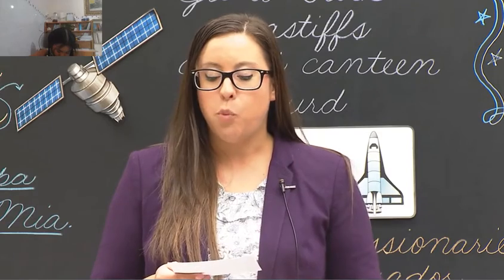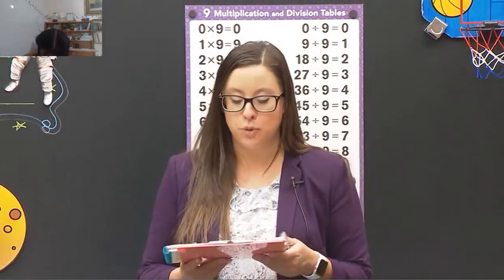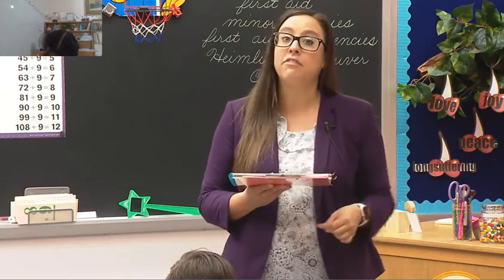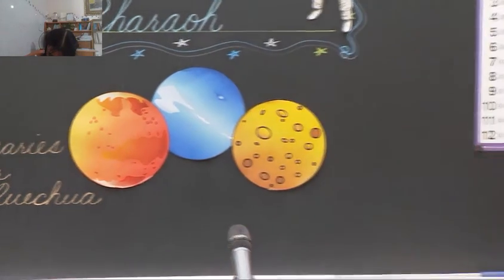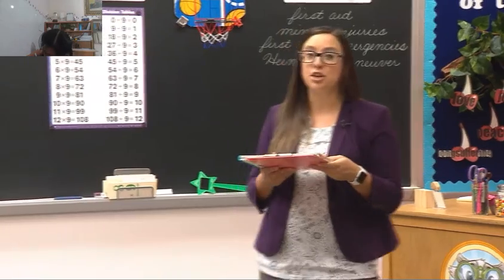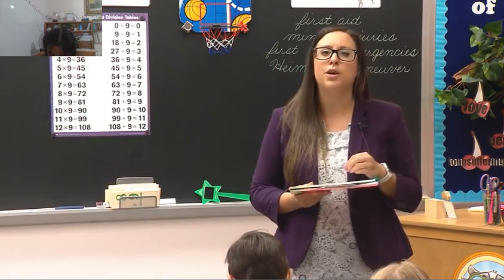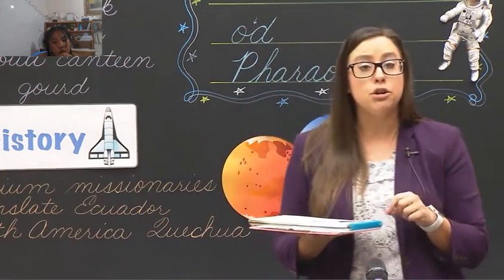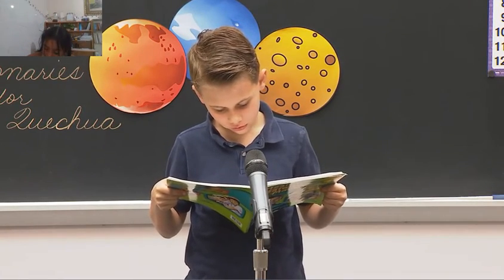ABC Day 141